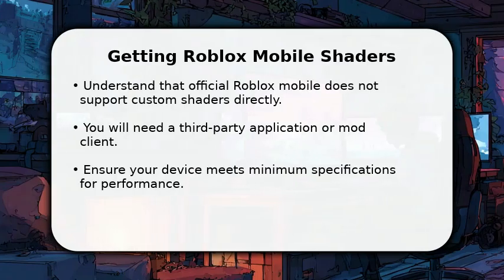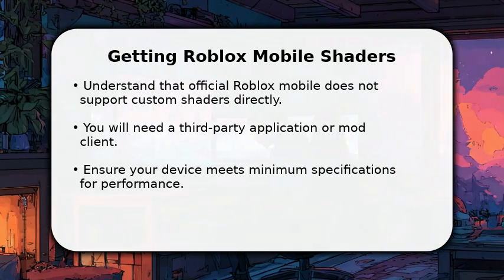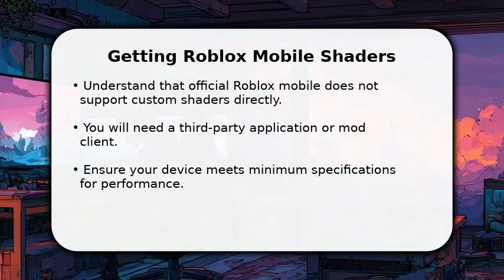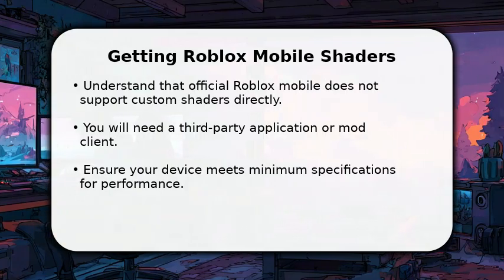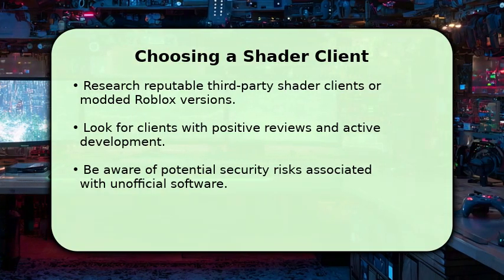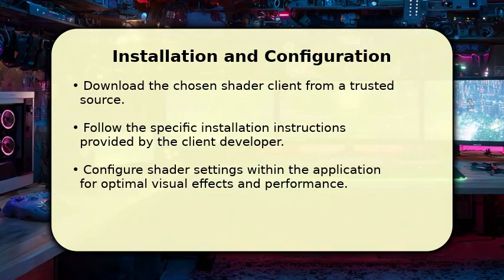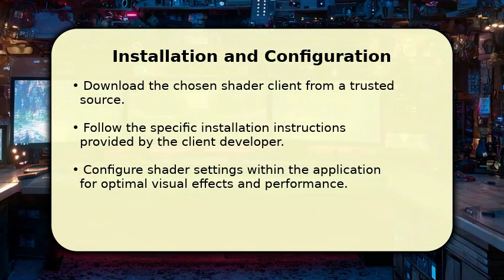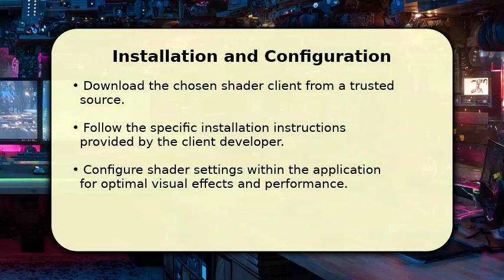How to Get Roblox Mobile Shaders 2025 - Easy Guide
▸ :^) Unlock stunning visual enhancements for your Roblox mobile gaming experience with this easy-to-follow guide. If you've been wondering how to make your Roblox game look more vibrant, realistic, or simply more visually appealing on your phone or tablet, then this tutorial is for you. We'll walk you through the essential steps to get captivating Roblox mobile shaders, transforming your gameplay without complicated procedures. Learn how to optimize your graphics settings, discover the best methods for integrating custom visuals, and troubleshoot common issues to ensure a smooth setup. Elevate your Roblox adventures with improved lighting, textures, and effects. Get ready to enjoy a more immersive and visually rich Roblox world right on your mobile device, making every session more engaging. This comprehensive guide will help you achieve that desired high-quality look.